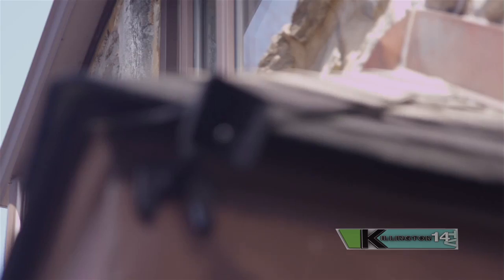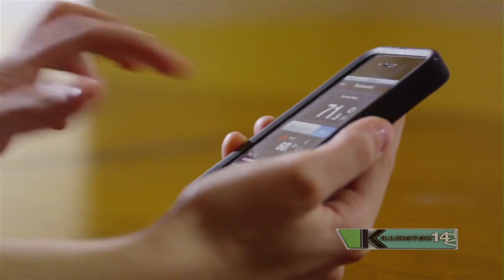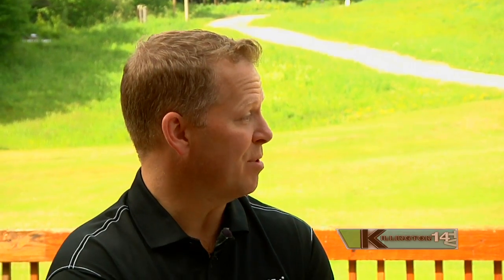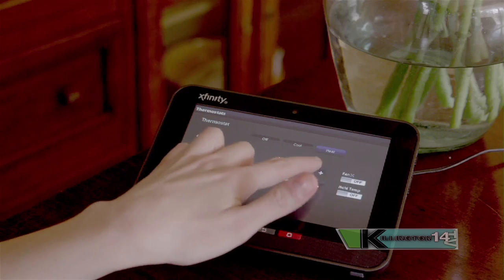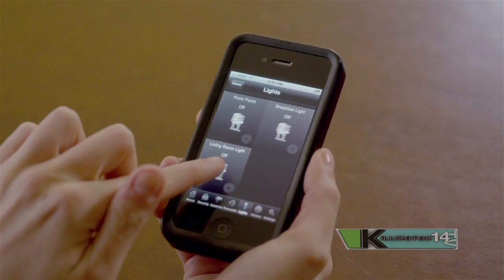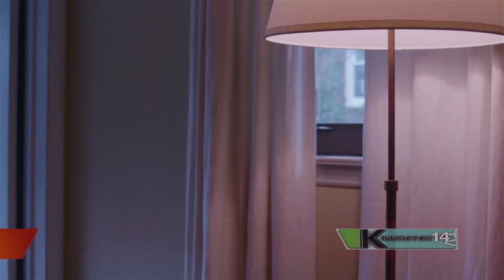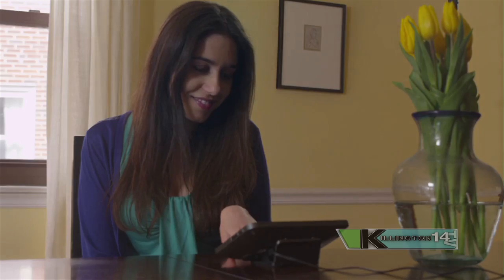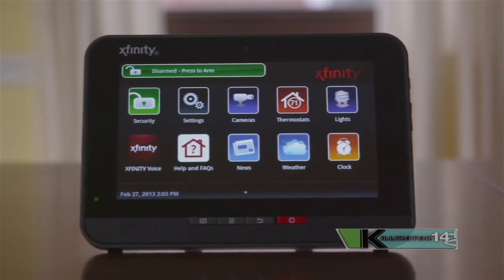Comcast Interview about the X1 Platform